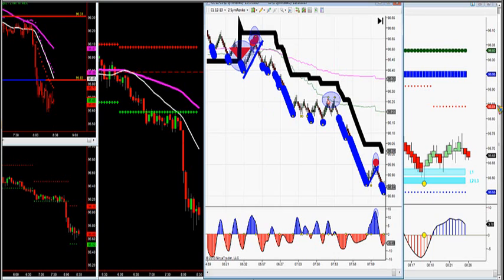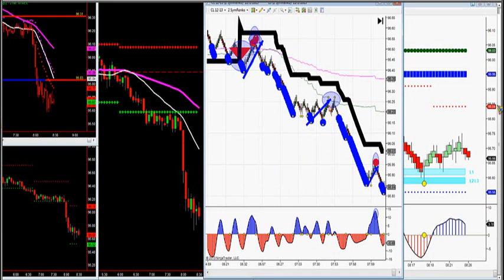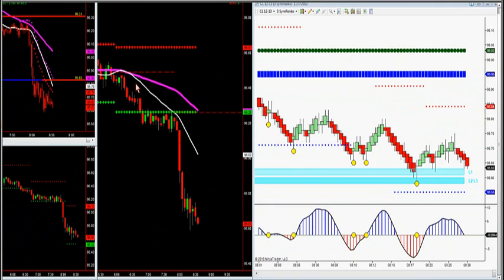Jay Wireman - Day Trading With The Jay Signal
Jay Wireman - Day Trading The Futures
Jay  Wireman is a Professional Trader, indicator developer, educator and live moderator in his live day trading room. Over the last 19 years he has trained hundreds of traders via seminars, books and his live room. He specializes in helping day traders in the futures and forex markets to develop a winning day trading plan that utilizes a great reward to risk while teaching the emotional aspects of being a successful day trader.

Jay Wireman Day Trading Crude Oil - Florida Day Trader - Crude Oil Futures

Crude oil began futures trading on the NYMEX in 1983 and is the most heavily traded commodity.

Trading unit: Crude Oil Futures trade in units of 1,000 U.S. barrels (42,000 gallons). Options: One NYMEX Division light, sweet crude oil futures contract

Trading Months: Crude Oil Futures trade 30 consecutive months plus long-dated futures initially listed 36, 48, 60, 72, and 84 months prior to delivery. Additionally, trading can be executed at an average differential to the previous day's settlement prices for periods of two to 30 consecutive months in a single transaction. These calendar strips are executed during open outcry trading hours. Options: 12 consecutive months, plus three long-dated options at 18, 24, and 36 months out on a June/December cycle.

Price Quotation
Crude Oil Futures are quoted in dollars and cents per barrel.

Minimum Price Fluctuation: $0.01 (1¢) per barrel ($10 per contract).

Maximum Daily Price Fluctuation
Futures: Initial limits of $3.00 per barrel are in place in all but the first two months and rise to $6.00 per barrel if the previous day's settlement price in any back month is at the $3.00 limit. In the event of a $7.50 per barrel move in either of the first two contract months, limits on all months become $7.50 per barrel from the limit in place in the direction of the move following a one-hour trading halt.

Options: No price limits.

Last Trading Day
Crude Oil Futures: Trading terminates at the close of business on the third business day prior to the 25th calendar day of the month preceding the delivery month. If the 25th calendar day of the month is a non-business day, trading shall cease on the third business day prior to the last business day preceding the 25th calendar day.
Options: Trading ends three business days before the underlying futures contract.

Delivery
F.O.B. seller's facility, Cushing, Oklahoma, at any pipeline or storage facility with pipeline access to TEPPCO, Cushing storage, or Equilon Pipeline Co., by in-tank transfer, in-line transfer, book-out, or inter-facility transfer (pumpover).

Delivery Period
All deliveries are rateable over the course of the month and must be initiated on or after the first calendar day and completed by the last calendar day of the delivery month.

Alternate Delivery Procedure (ADP)
An Alternate Delivery Procedure is available to buyers and sellers who have been matched by the Exchange subsequent to the termination of trading in the spot month contract. If buyer and seller agree to consummate delivery under terms different from those prescribed in the contract specifications, they may proceed on that basis after submitting a notice of their intention to the Exchange.

Exchange of Futures for, or in Connection with, Physicals (EFP)
The commercial buyer or seller may exchange a futures position for a physical position of equal quantity by submitting a notice to the Exchange. EFPs may be used to either initiate or liquidate a futures position.

Position Limits - Jay Wireman
Any one month/all months: 20,000 net futures, but not to exceed 1,000 in the last three days of trading in the spot month.

Margin Requirements - Jay Wireman
Margins are required for open futures or short options positions. The margin requirement for an options purchaser will never exceed the premium.

Trading Symbol
Futures: CL
Options: LO